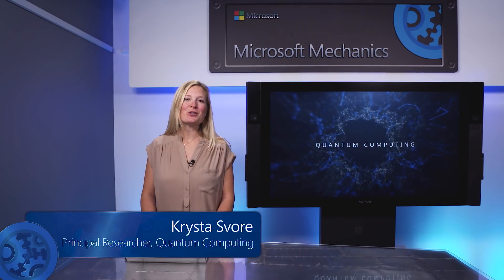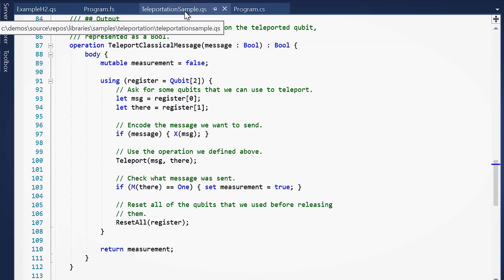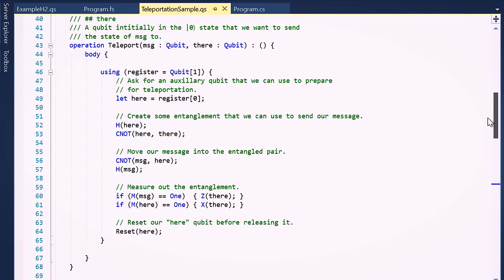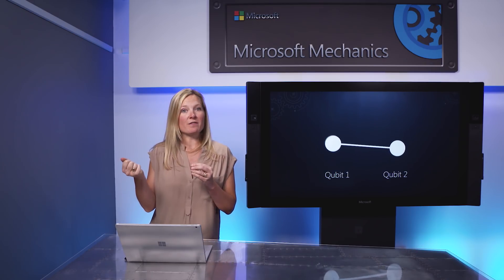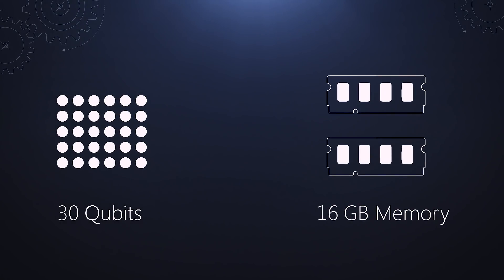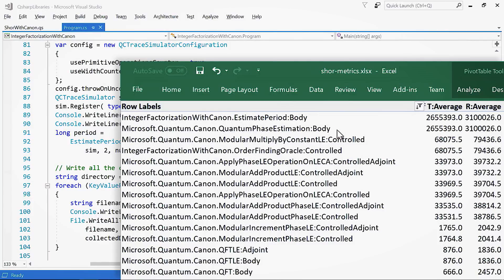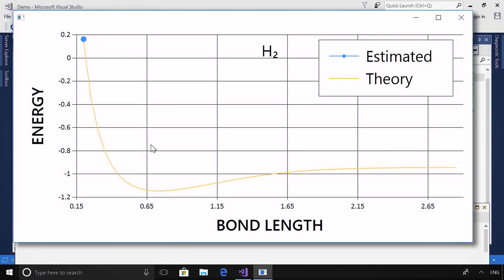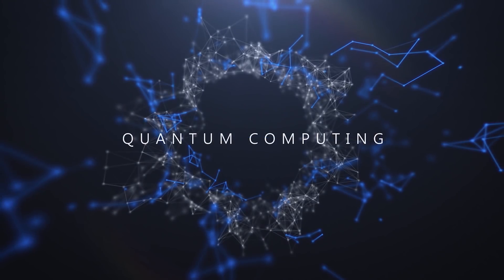Microsoft Quantum Development Kit: Introduction and step-by-step demo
Krysta Svore, principal researcher at Microsoft, demonstrates the new Microsoft Quantum Development Kit, now in preview.

The Quantum Development Kit makes it easy for you to start experimenting with quantum computing now and includes:
· A native, quantum-focused programming language called Q#
· Local and Azure-hosted simulators for you to test your Q# solution
· And sample Q# code and libraries to help you get started

In this demo, she walks through a few code examples and explains where quantum principles like superposition and entanglement apply. She explains how quantum communication works using teleportation as your first "Hello World" inspired program. And keep watching to see more complex computations with molecular hydrogen.

and there you can access Q#, the simulators, code samples and tutorials.

Watch other shows in this series to learn about the Quantum Development Kit and how you can access local quantum simulators or in Azure.